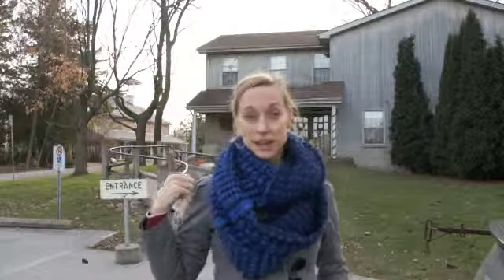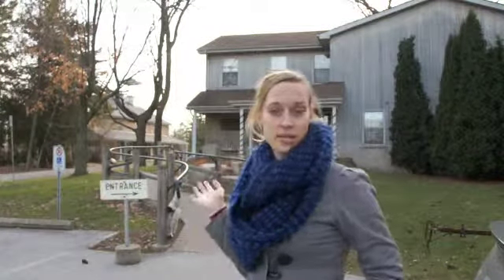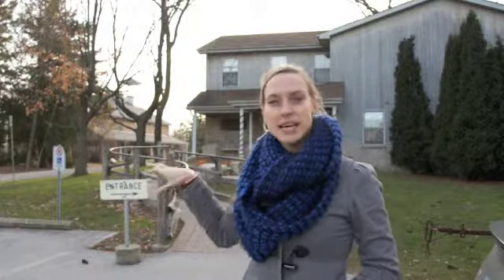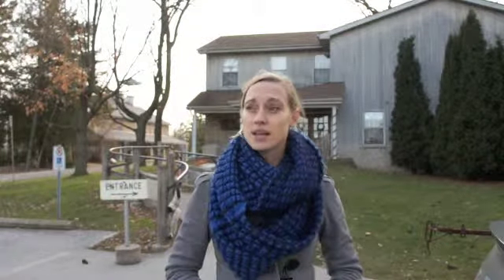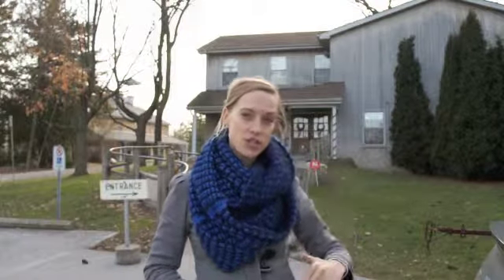Brant Hills Neighbourhood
Profiling Brant Hills Neighbourhood in Burlington